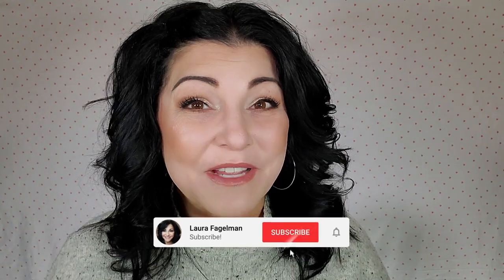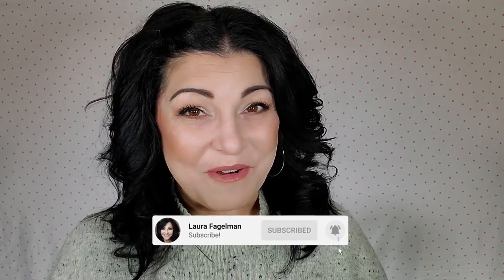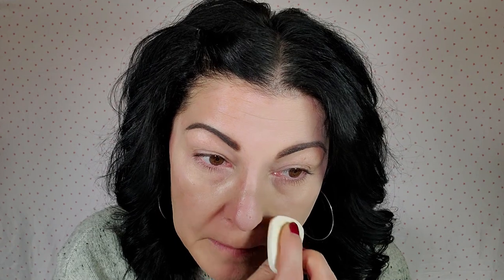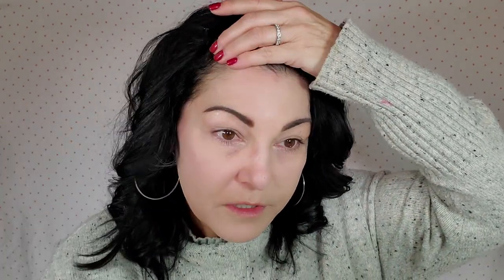LOREAL Infallible Foundation Powder | Full Day Wear Test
Today I'm testing Loreal Infallible Foundation Powder.  I did a Full Day Wear Test on my mature, dry, textured skin.  I have very mixed feelings on this foundation that I really have a hard time even putting in words.

This infallible powder foundation has gotten a lot of hype on YouTube and Instagram, I just couldn't help myself to try even though I know powders normally do not do well on my skin.

I truly hope you enjoy this video and find any answers to your any questions you may have had on this interesting product.  Not many entries : (  So you stand a great chance in a FREE palette.

Love you guys!!  XOXOXOXOXO

PRODUCTS MENTIONED:
Loreal Infallible 24HR Fresh Wear Foundation In A Powder